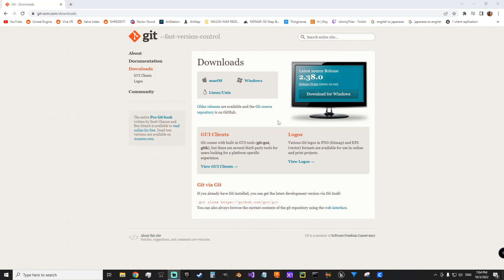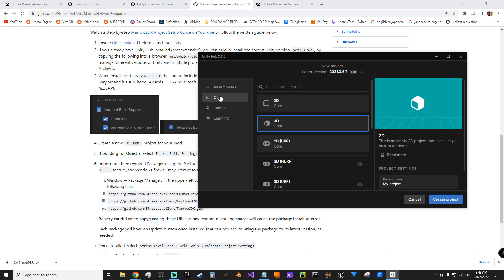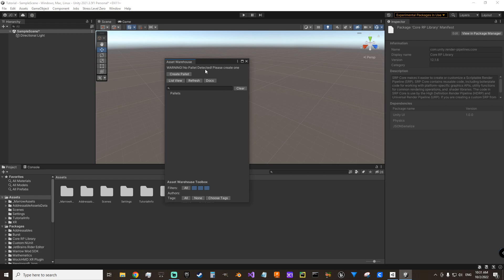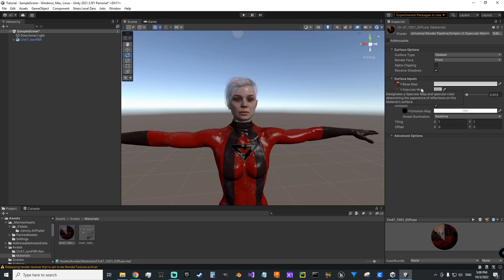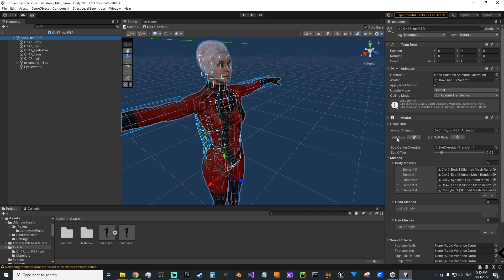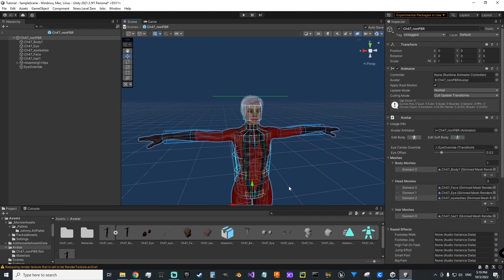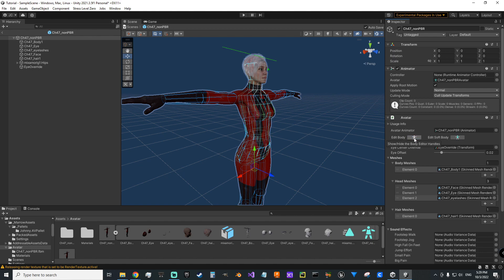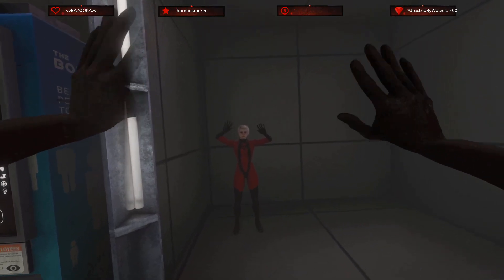Bonelab Mod Tutorial - Add Custom Avatars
This tutorial will show you how to mod your own rigged avatars into Bonelab. We use a Mixamo character for the example, but this can be applied to VRChat and other rigged avatars as well. I also explain how to fix overly shiny character materials and where to put soft body jiggle bones in the avatar script.